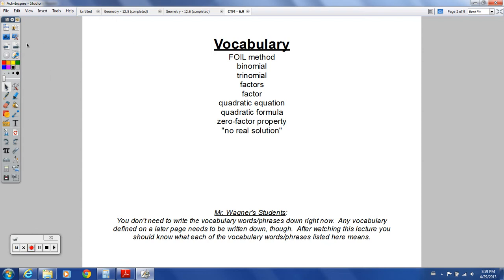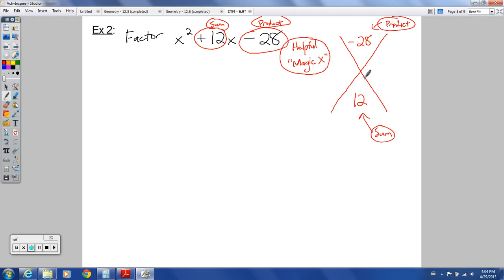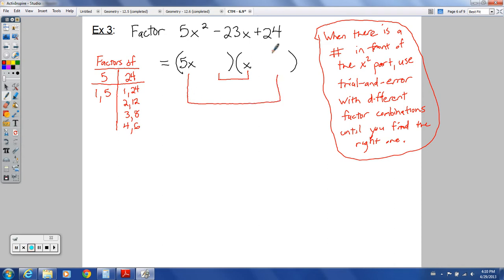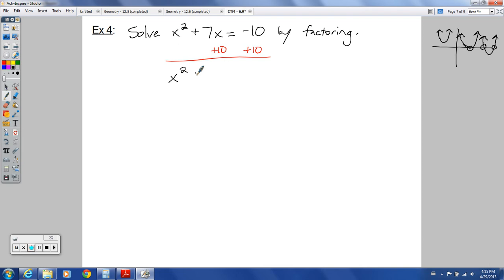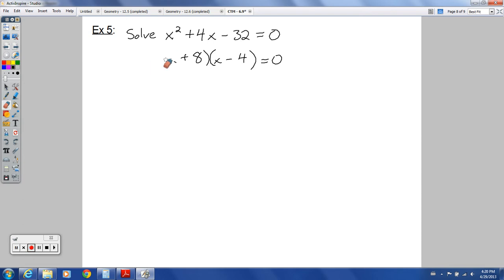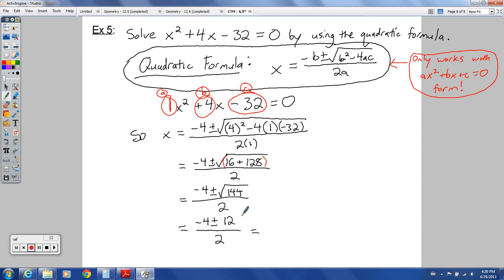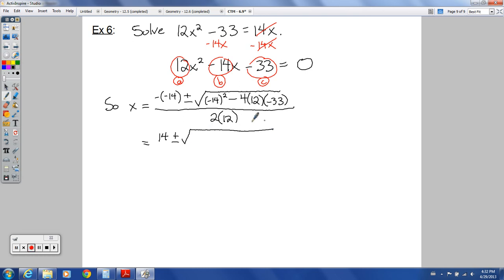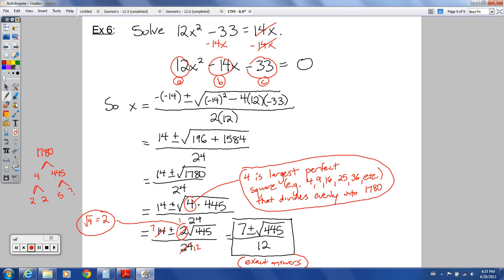CTM - 6.9 - Solving Quadratic Equations by Using Factoring and by Using the Quadratic Formula